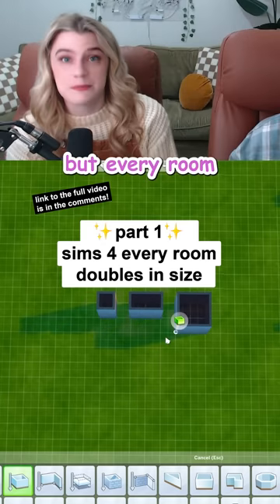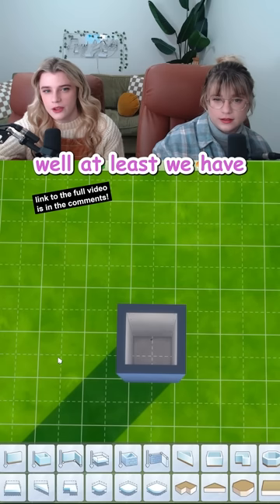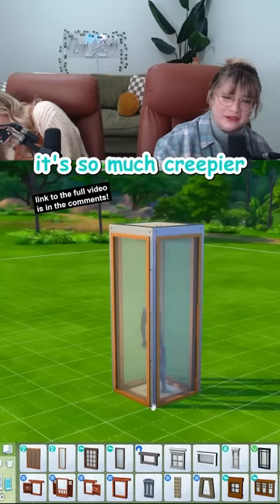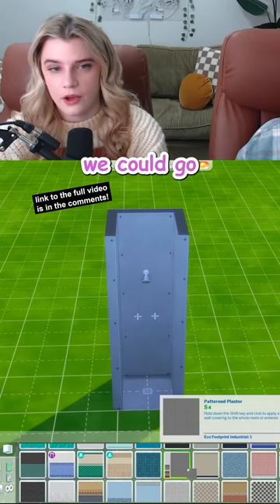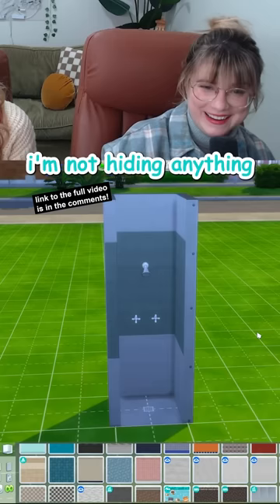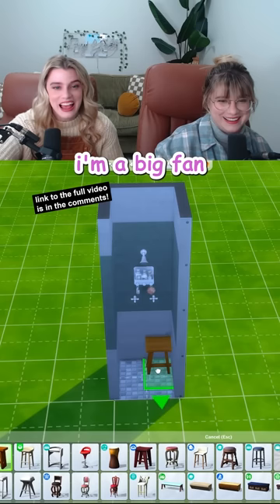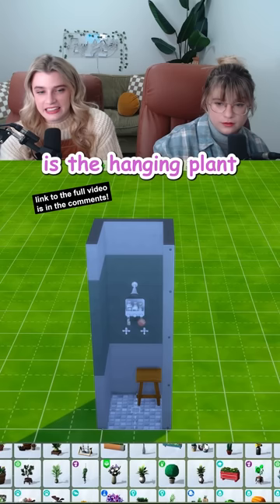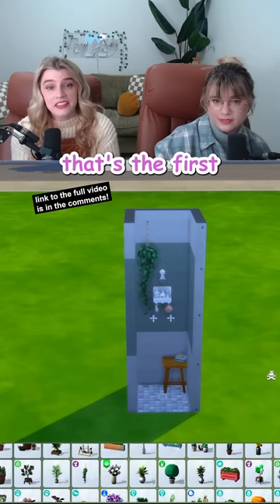you won't believe what a 1 tile room looks like 😲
we build a house in the sims 4 but every time we build another room, the size doubles. In this room we can only build with one tile, so we made a functional shower room.